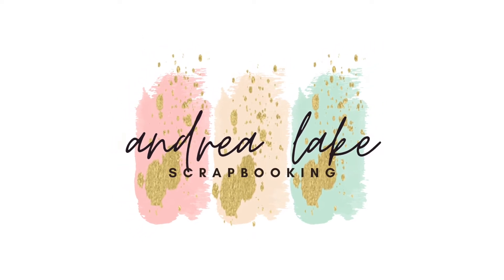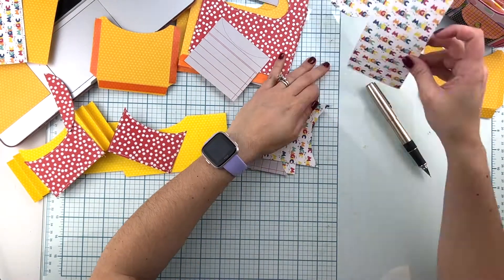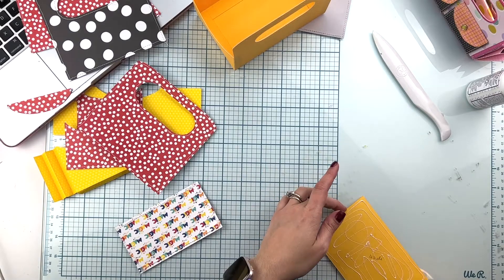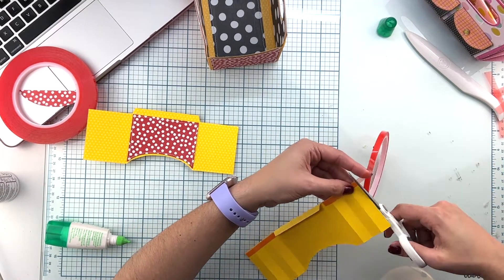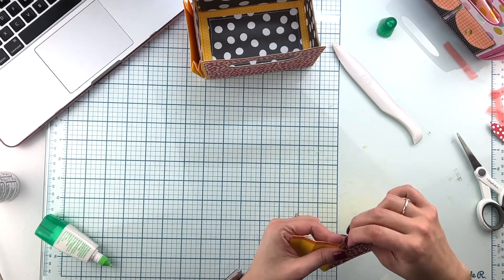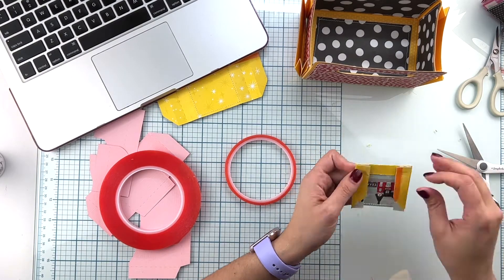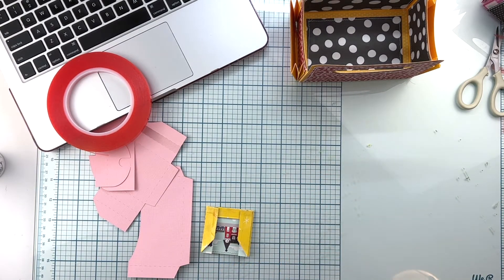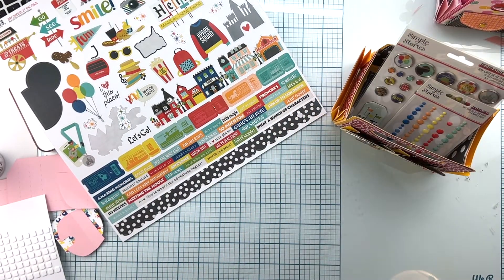ASSEMBLING MY 'SAY CHEESE AT THE PARK' TOTE BAG | SIMPLE STORIES | ANDREA LAKE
Hi friends!
I am having some issues with the video descriptions. All the details for the videos are in the comments below.